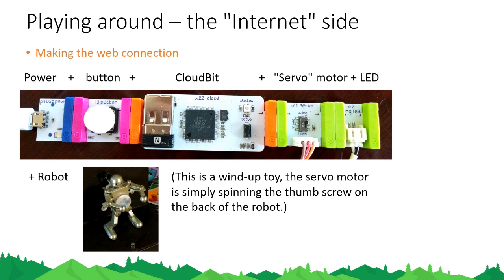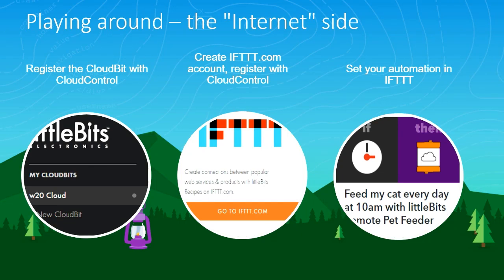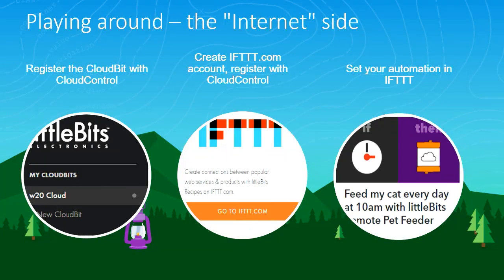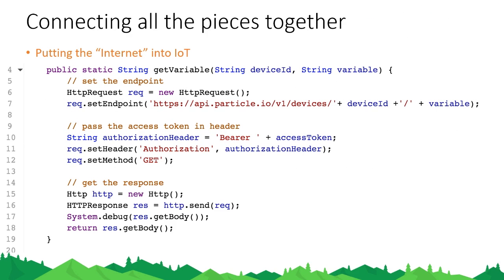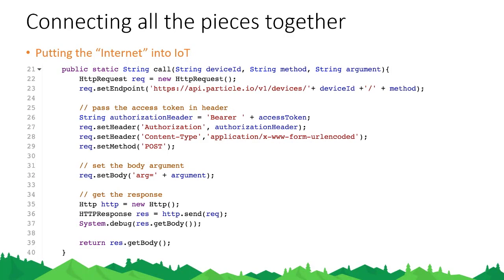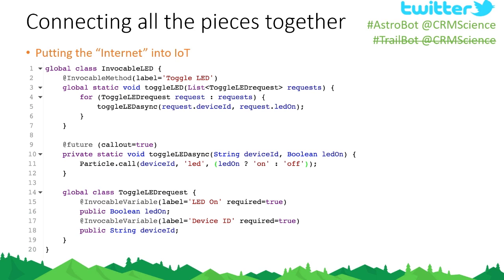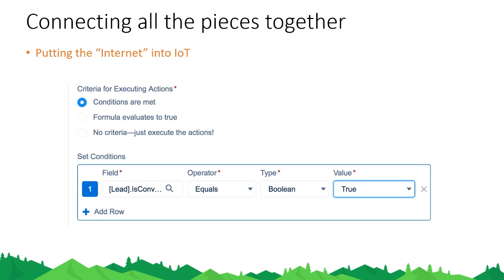Building Your Own Salesforce Integrated IoT Device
Learn how to get started with building your own Salesforce integrated IoT device. We''ll use the Photon IoT starter kit from Particle to show how easy it is. We''ll also go over other IoT starter kits with different features that enable different IoT integrations.